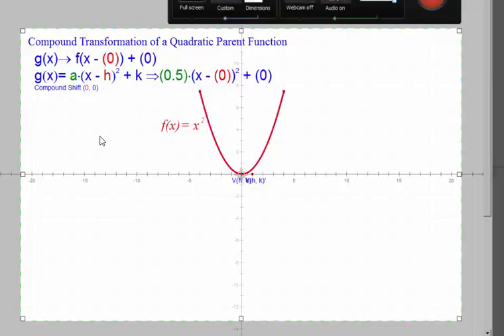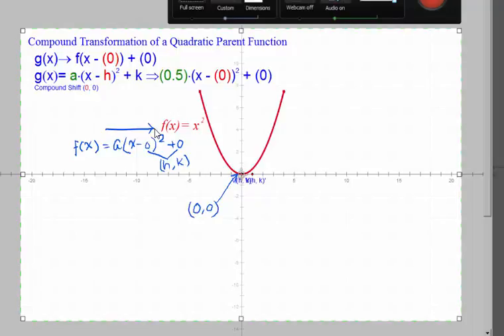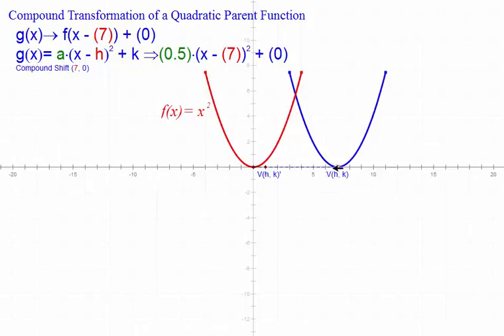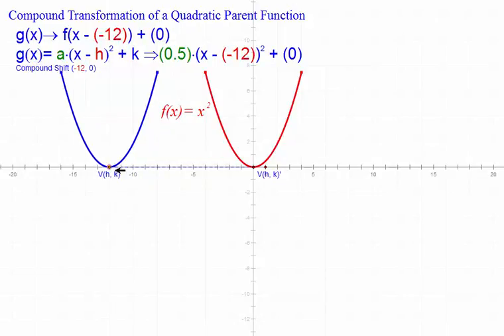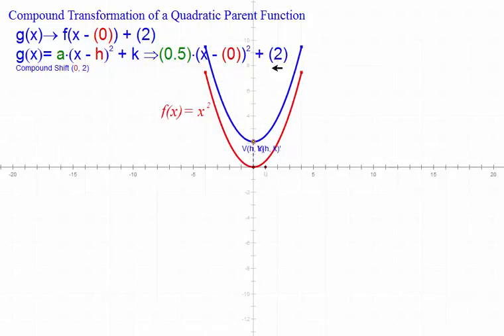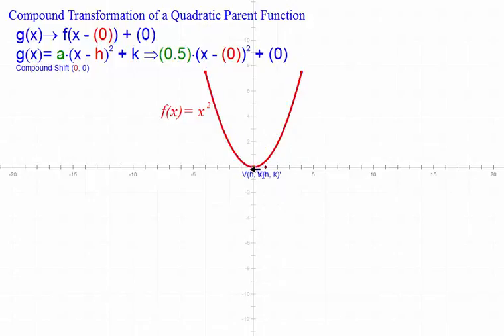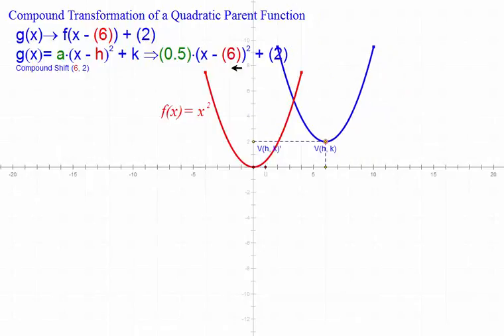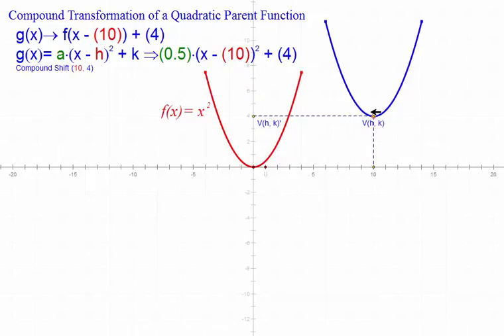Transformation Quadratic Parent Functions